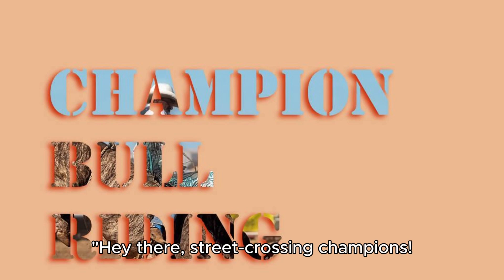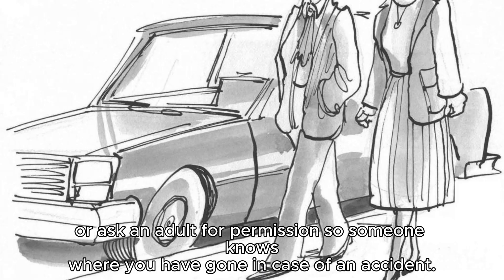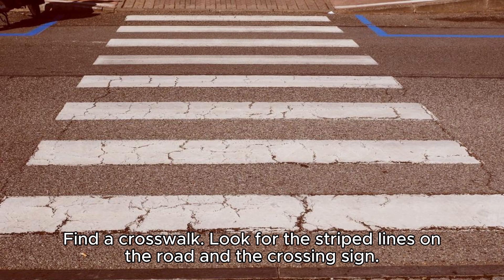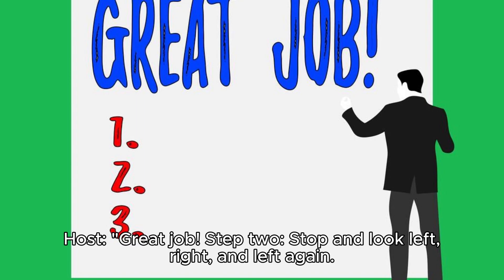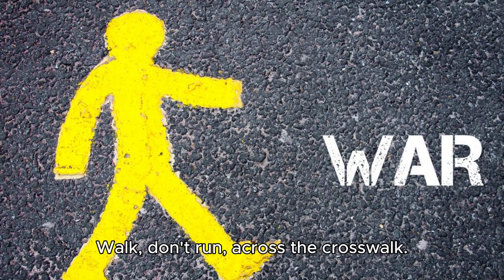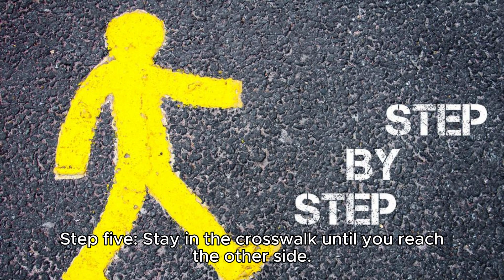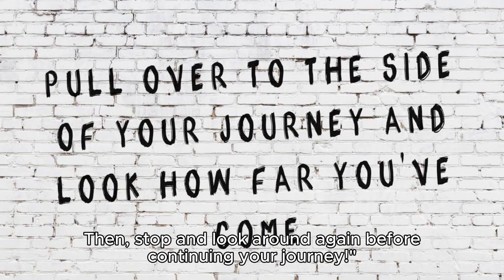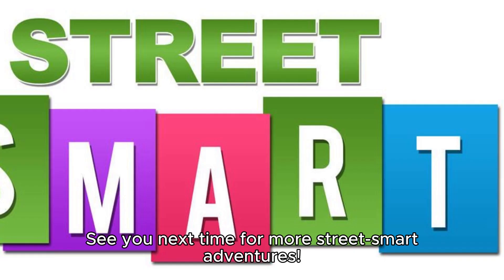Crosswalk Adventure: Safe Steps to the Other Side!